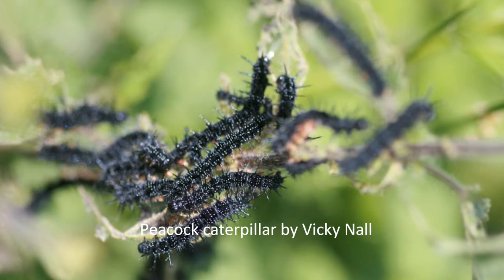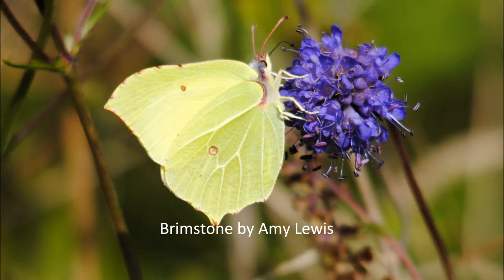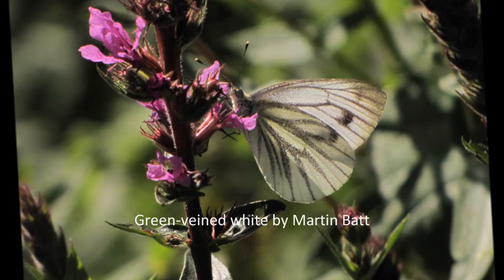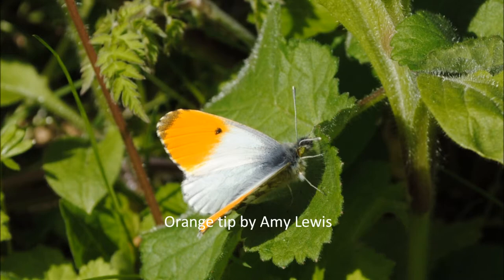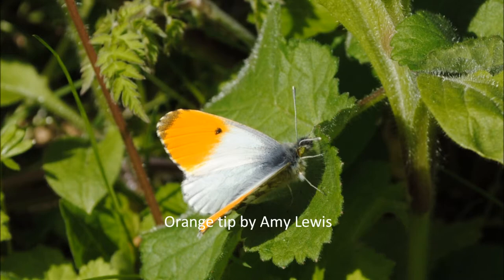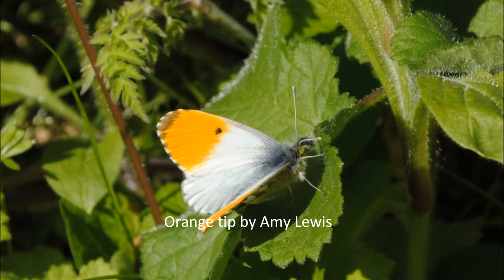Butterflies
This sound bite has been recorded by Pheasant Bank Academy to accompany our totem pole trail at Potteric Carr Nature Reserve, Doncaster.

Come visit!